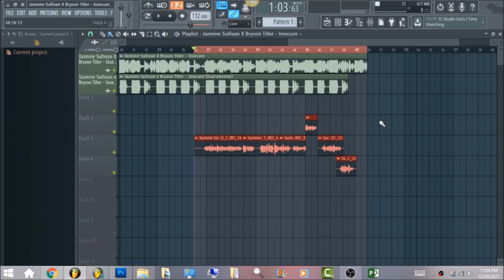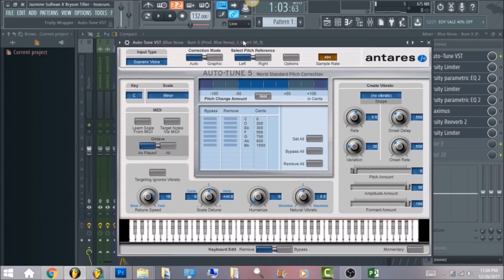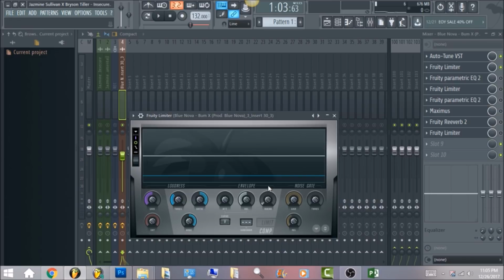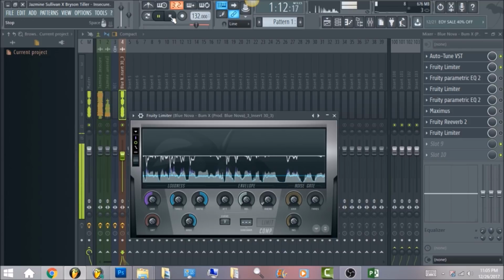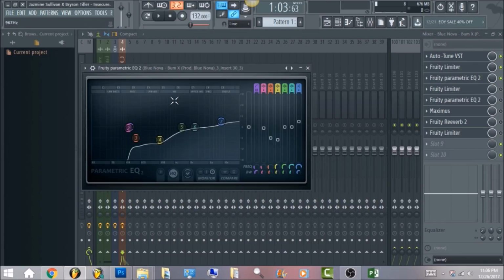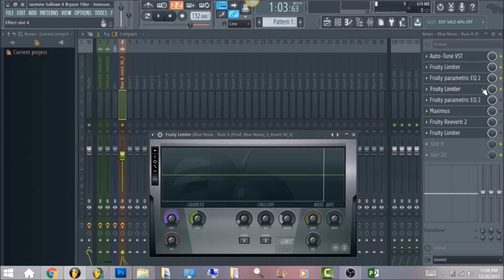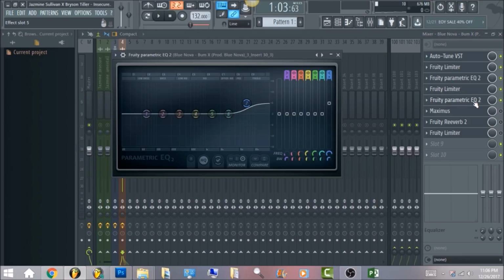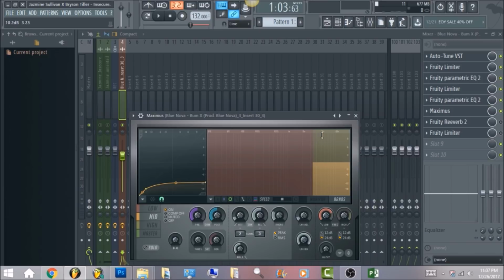[FLP] Jazmine Sullivan & Bryson Tiller - Insecure (Vocal Effects)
∵ This tutorial is provided by Blue Nova

🎧 Song mixing & mastering:
$50 per song (raw vocals + instrumental)
$80 per song (raw vocals + beat trackouts)